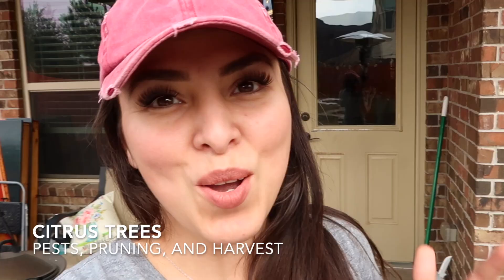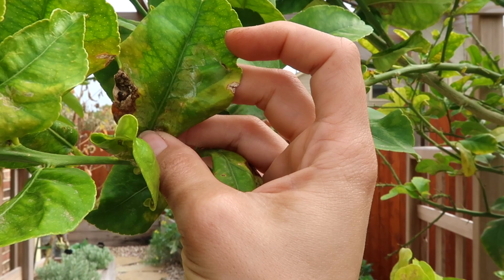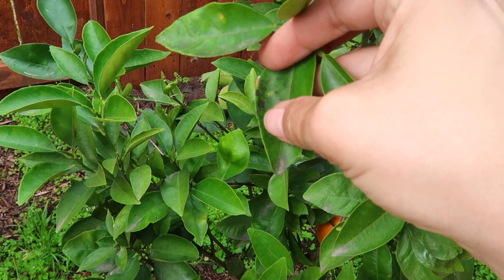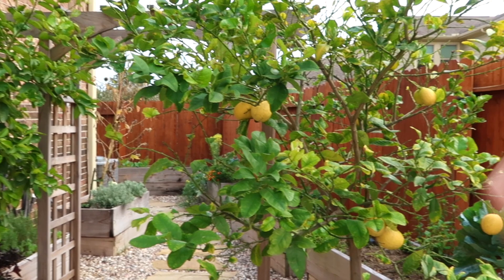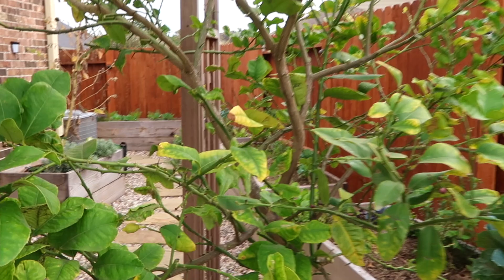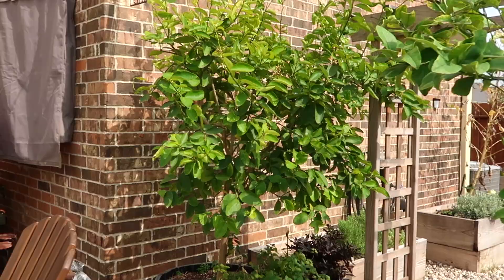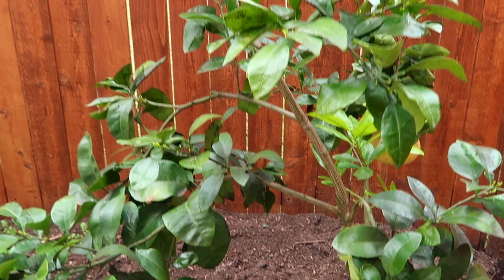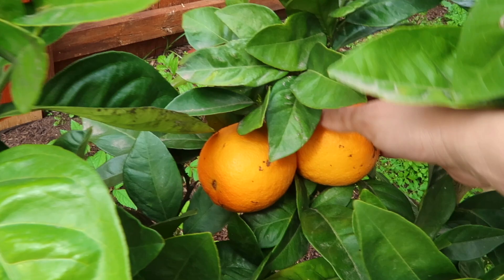🍋Citrus Tree care GONE WRONG! Pests, Malnourishment, Black Mold - EEK!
Citrus tree care gone wrong - I have definitely learned my lesson.  I should have attended the pests much sooner and kept up with my fertilizing schedule.  I truly wanted to see the 'worst that can happen' but I probably over did it.  My citrus tree is suffering.

🌳 ABOUT ME: Hi, my name is Daisy.  I live in South TX - in a town close to Houston, TX.  We are in Zone 9a. I am married and have 3 beautiful daughters.  2019 was my first year gardening.  We live in a suburban area with a small backyard.  I have a backyard high-density orchard with over 30 fruit trees and 11 raised beds we built Feb 2020 for our Vegetable Garden.  I hope we can learn together and I can inspire you to live a happier/healthier life!  Keep Growing, Keep Smiling.

👉🏻Mailing Address:
    28610 Hwy 290 Ste F09 Box 210